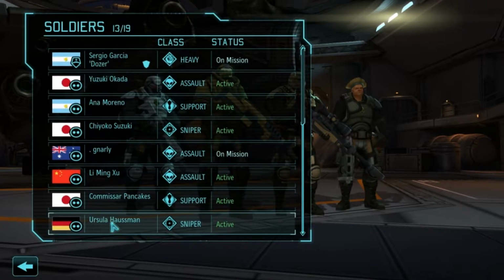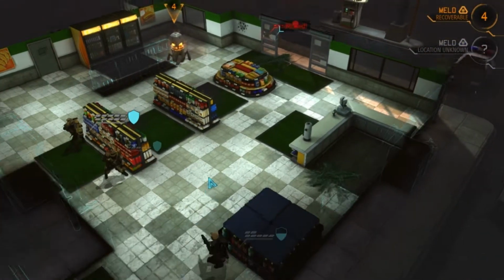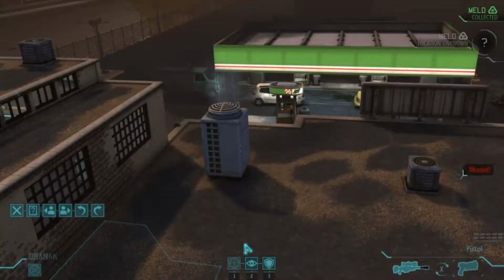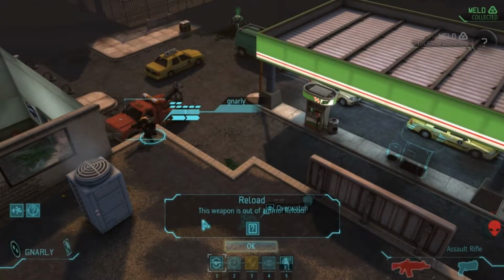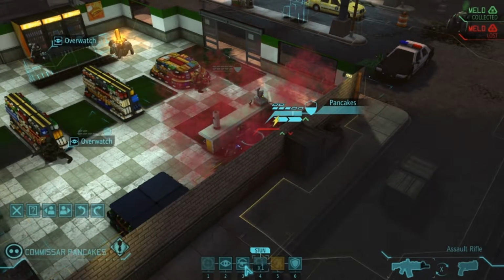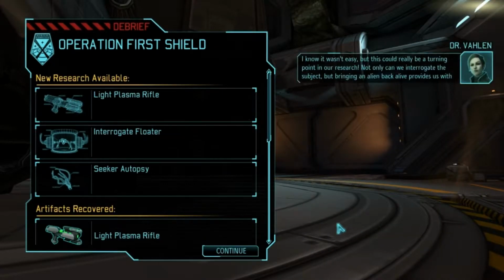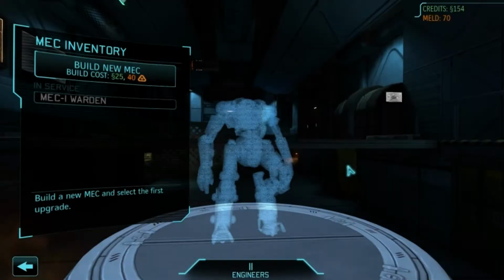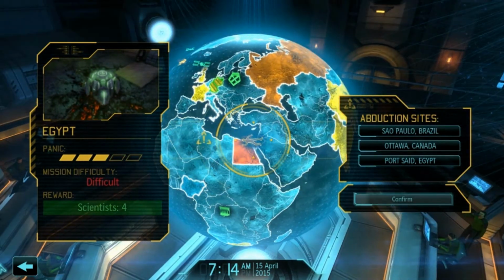X Com EW Ep. 7 - Oblivious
We attend an abduction site while all of the locals remain oblivious. Also, Seekers and Floaters together are dicks. Just saying.